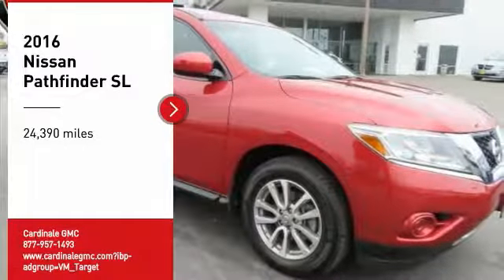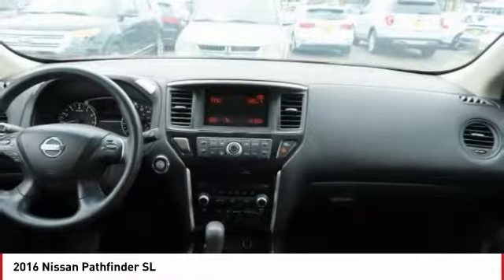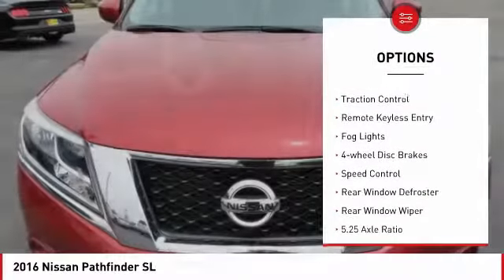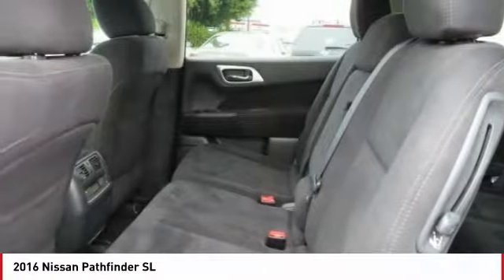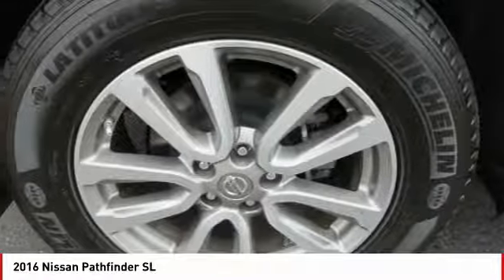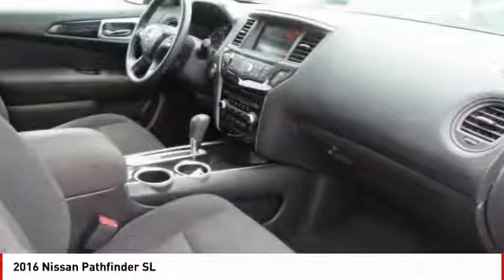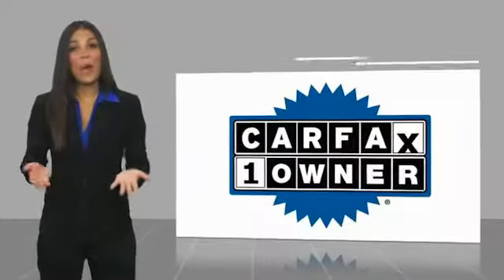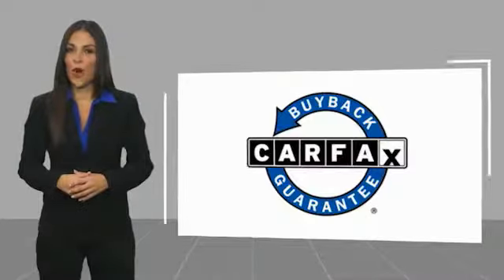2016 Nissan Pathfinder 2016 Nissan Pathfinder SL FOR SALE in Seaside, CA U28598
Stop in today for a test drive of this U 2016 Nissan Pathfinder

Cardinale GMC
2 Heitzinger Plaza

Recent Arrival! Clean CARFAX. Red 2016 Nissan Pathfinder SL FWD CVT with Xtronic 3.5L V6  20/27 City/Highway MPG  Awards:     2016 KBB.com 16 Best Family Cars We develop outstanding relationships where EVERYBODY wins!  Payments advertised on used cars do not include TT&L. With approved credit - see dealer for details.  Vehicle price and availability are subject to change without notice.